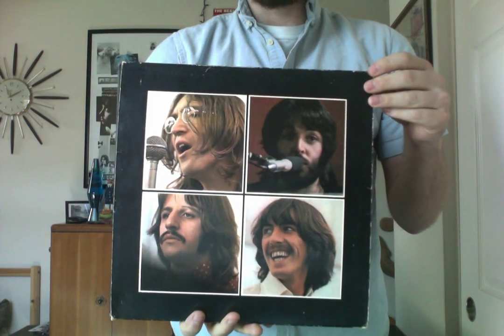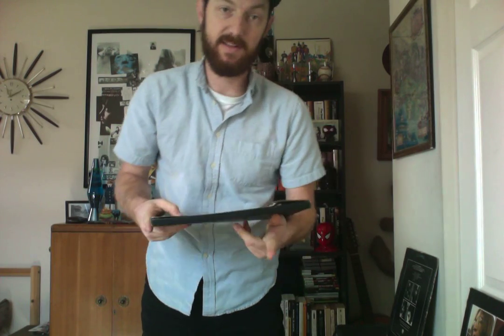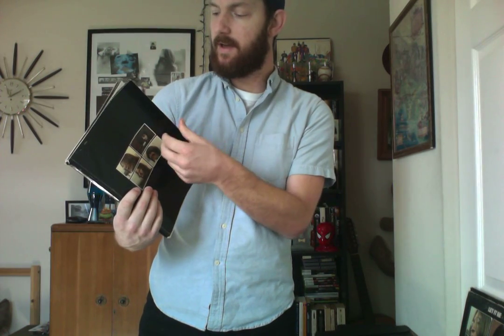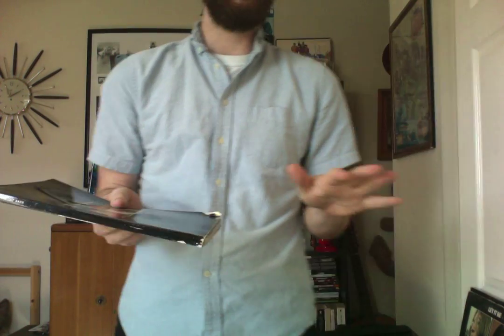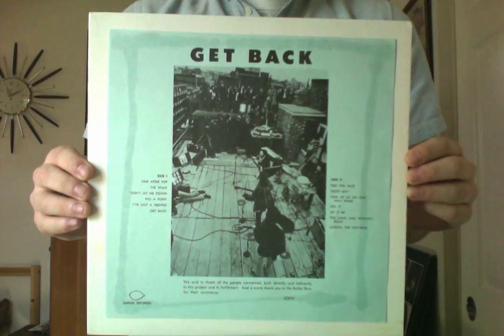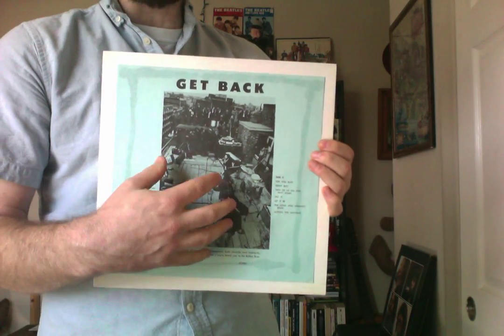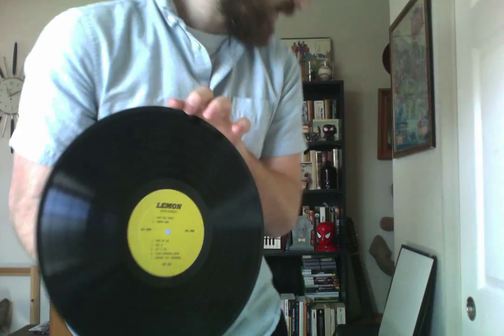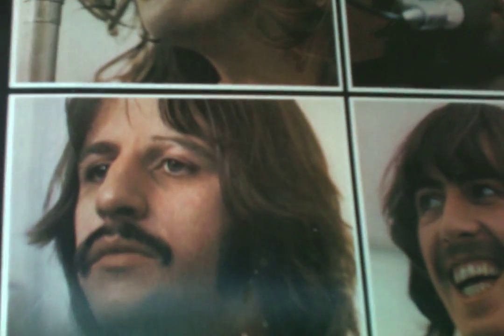Vinyl Review - Beatle Finds #7 - Let It Be Box!!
Let It Be Box!!!